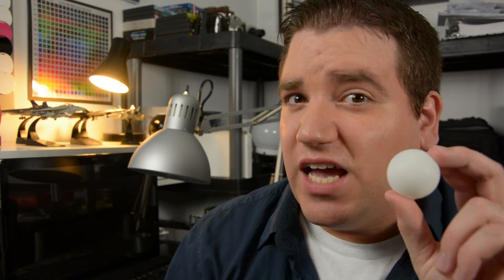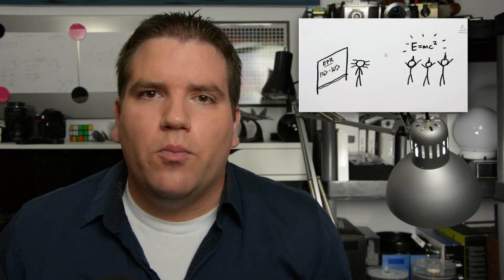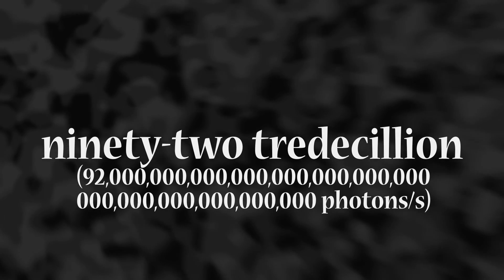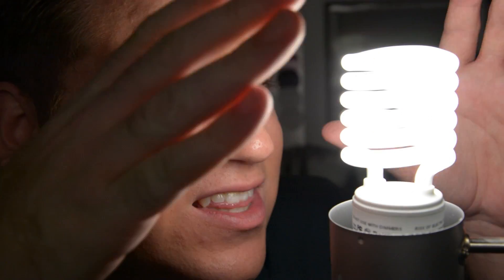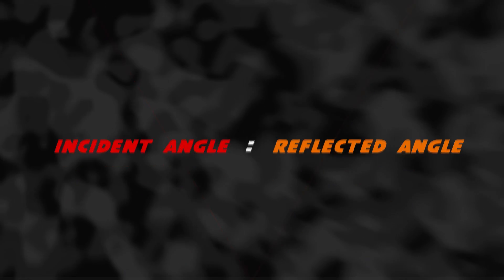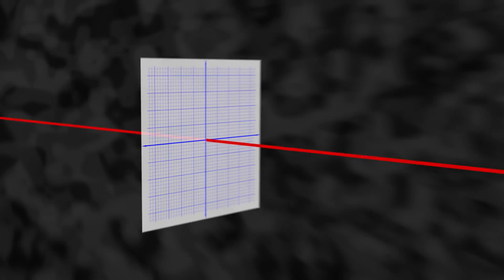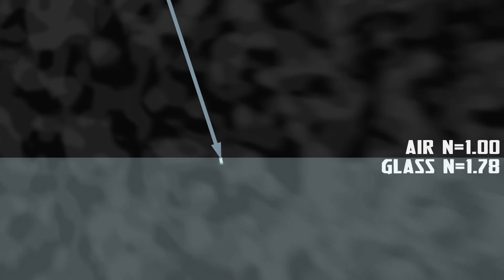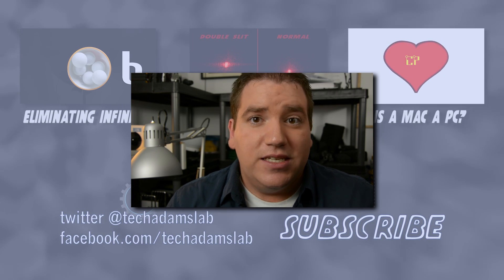Waves, Rays, and Photons: How CAN we really understand light?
With the complexity of light being both a wave and a particle, how can we think about it on a regular basis to make it useful?  Find this out and some mind blowing facts in this week's Tech Talk!

Check out last week's video exploring the history of the term PC and find out if a Mac is in fact a PC too:

What about the awesome video about algorithms?  Never fear, find it here - they aren't that scary!

So much to link to, almost an infinite amount, really.  Ever wish you could get rid of it?  Find out in the Tech Talk below!

~Tech

"European Waltz", "Dream or Fantasy", "No Skateboarding", "Club Dance Beat", and "80s pop" music from Apple's free stock music library.

All other sound effects author's own original creations or from licensed stock libraries.

2013, Tech Adams Laboratories